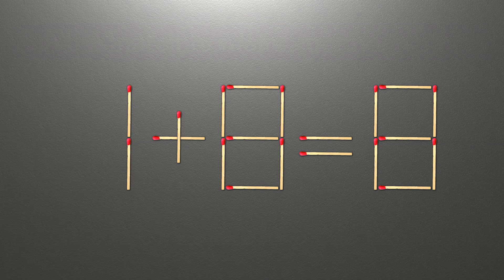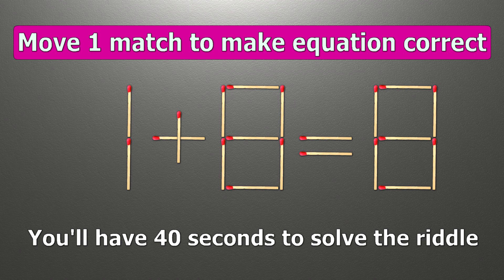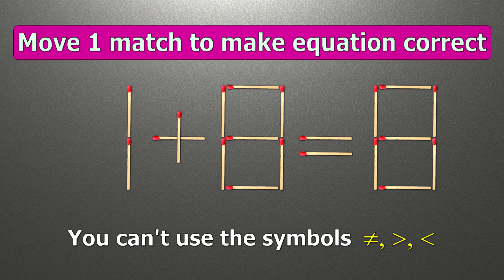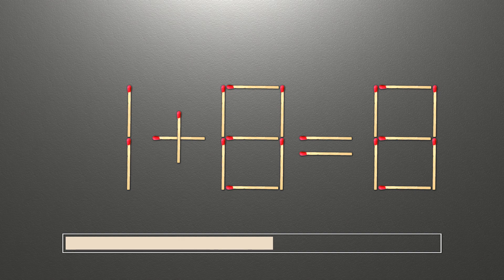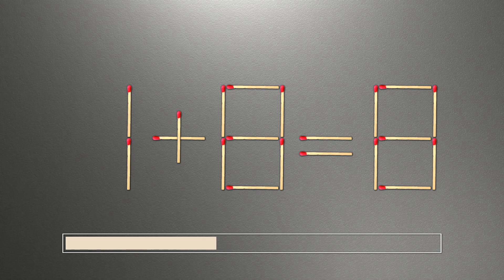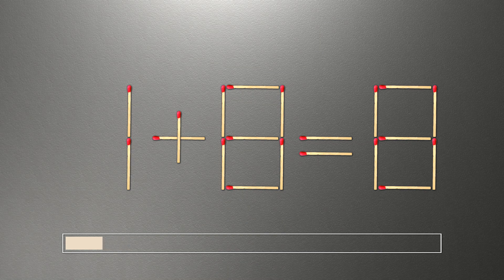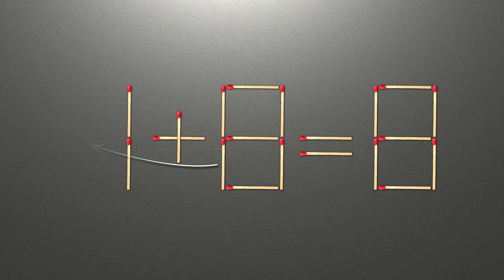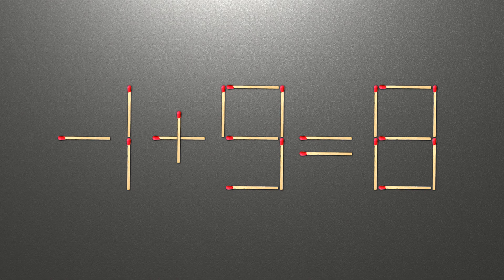Fix the equation by moving 1 stick | Math puzzle 1+8=8 | Move 1 match to fix the equation